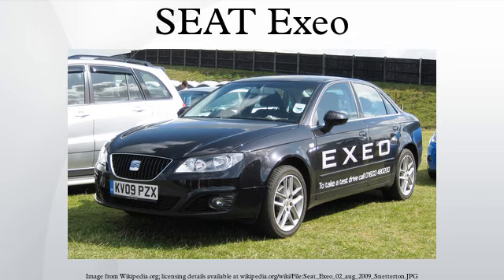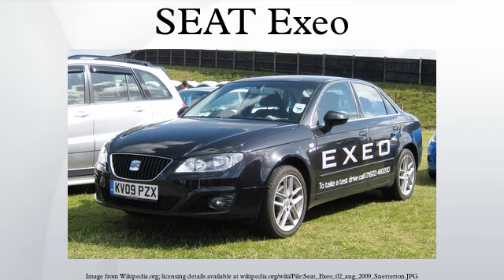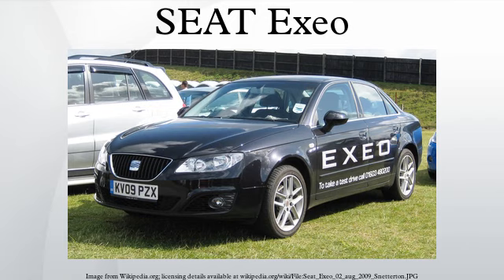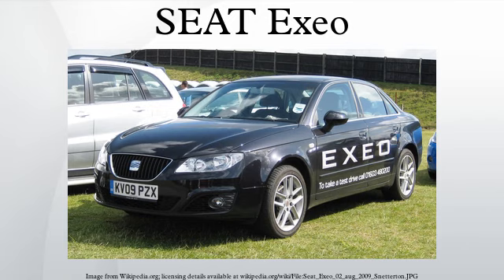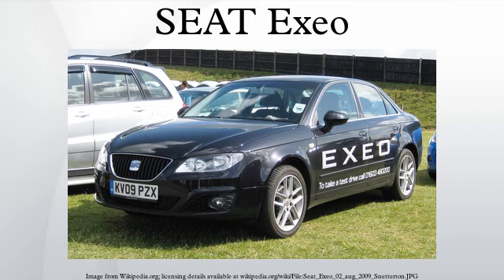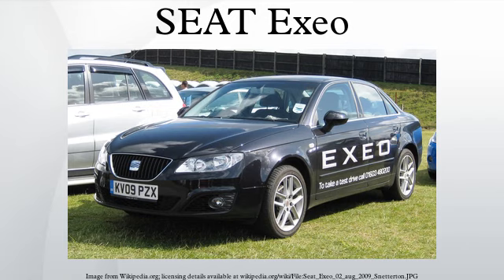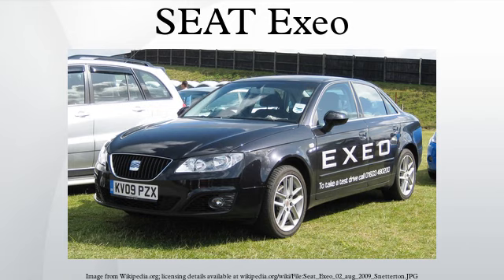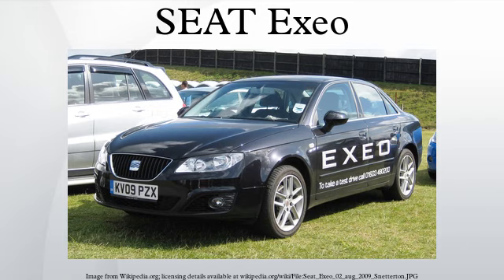SEAT Exeo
The SEAT Exeo was a compact executive car, and flagship model, built by the Spanish car manufacturer SEAT, subsidiary of the Volkswagen Group.
Previously codenamed Bolero and internally designated Typ 3R, the name Exeo derives from the Latin word exire, meaning "to go beyond", breaking SEAT's recent tradition to name its cars after Spanish cities. This car was made available in 4-door saloon or 5-door estate styles only.